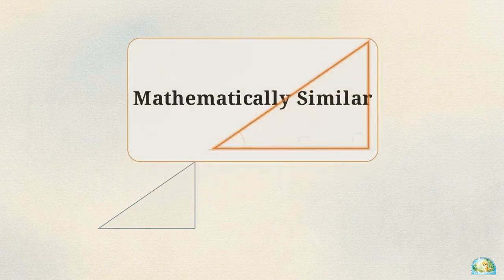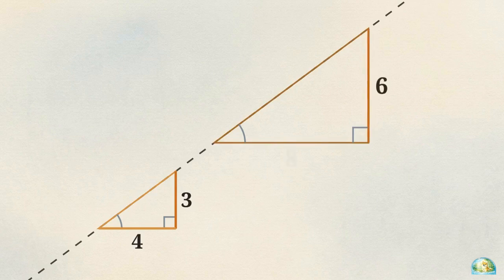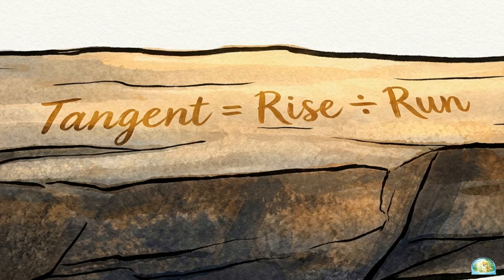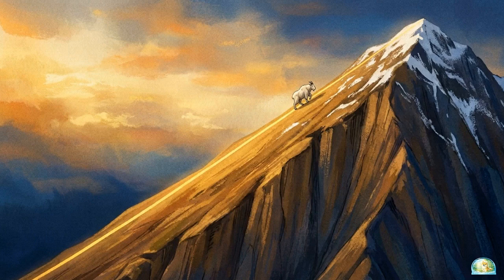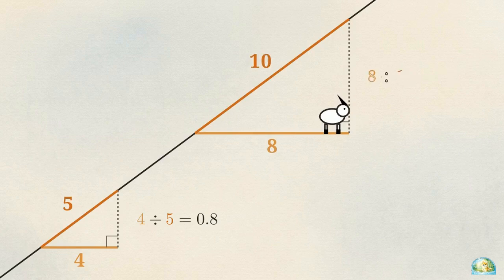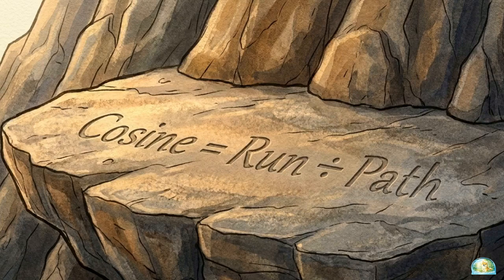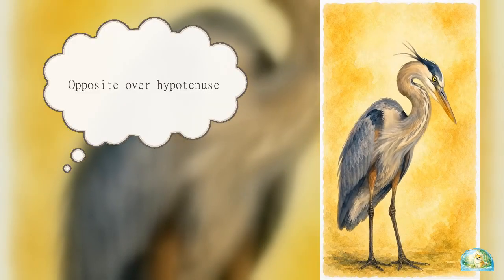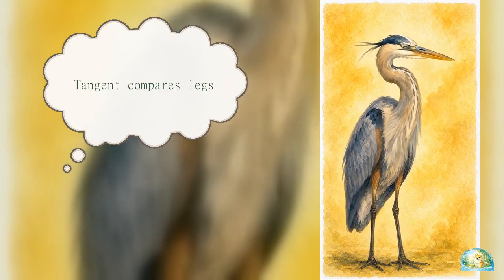Trigonometric Ratios - G-SRT.6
Use similar right triangles to understand sine, cosine, and tangent as constant side ratios.

CCSS G-SRT.6